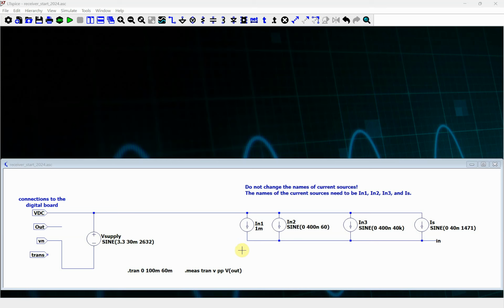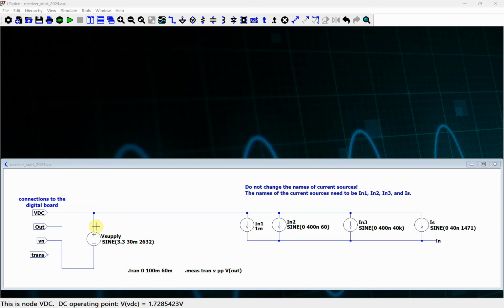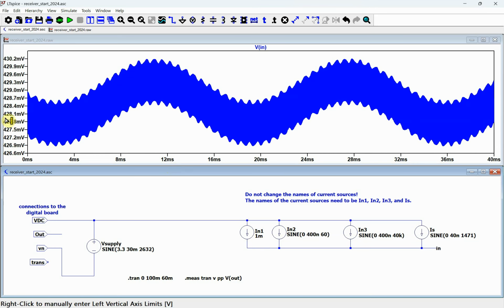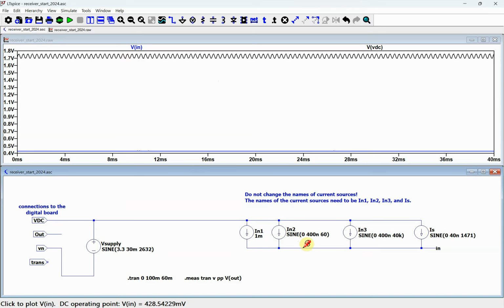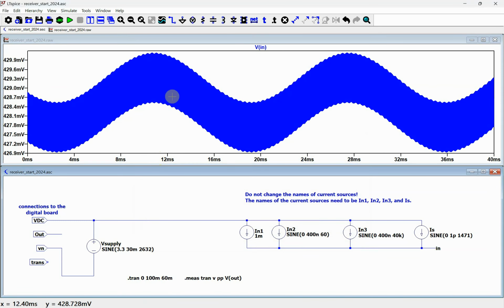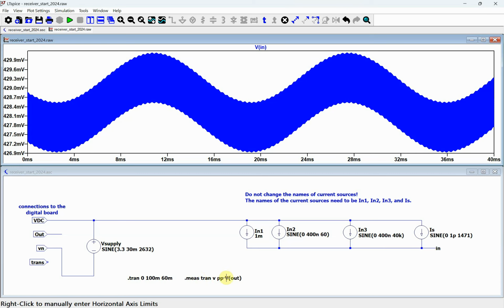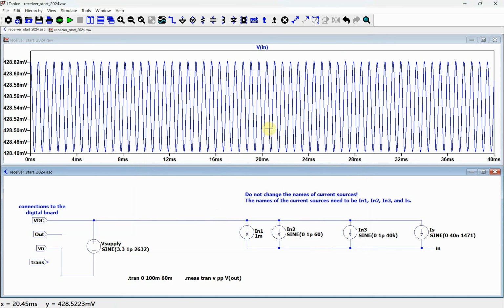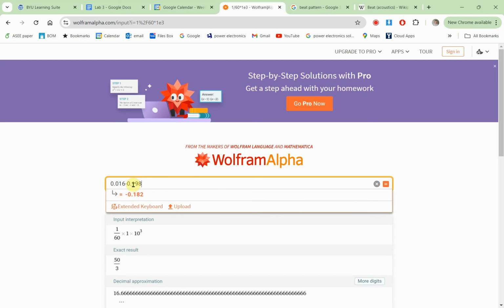Noisy Receiver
This video shows how to measure the quality of the receiver.  This example has too much noise (noise is larger than the signal).  It shows how to measure the performance.